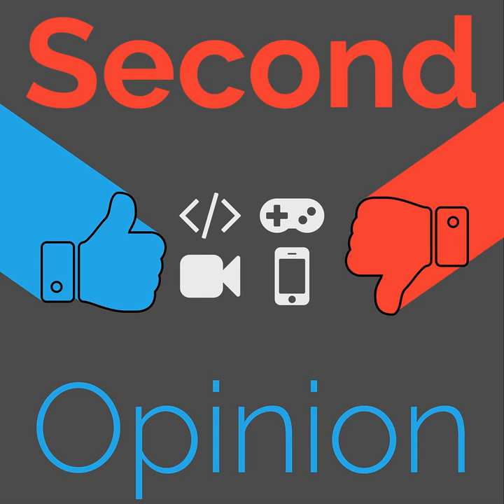Samsung Chromebook Plus V2 Review | Second Opinion #48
Last year, Samsung released the first Chromebooks that could run Android apps. Will their 2018 follow up make as much of an impact?

Chapters:
00:00:00 Intro
00:02:28 Pricing
00:03:15 Screen
00:11:26 Build Quality
00:15:13 Keyboard, Trackpad
00:20:35 Import Settings
00:23:28 Tech Specs
00:25:42 Battery Life
00:26:53 Ports
00:35:10 Speakers
00:40:31 Cameras
00:44:21 Software
00:51:42 Final Thoughts
00:57:44 Outro